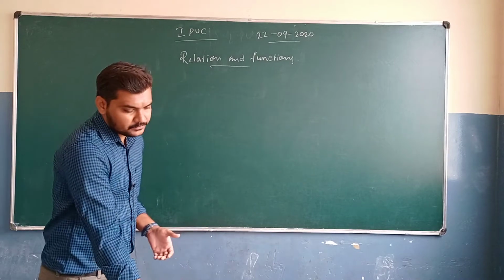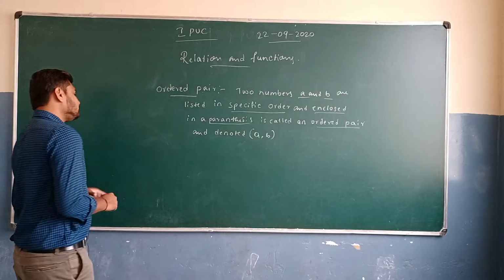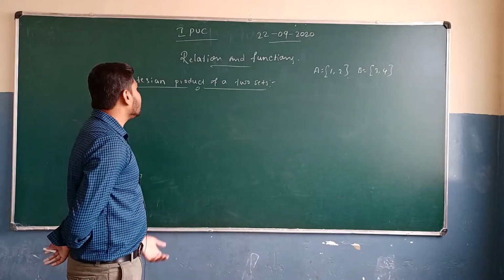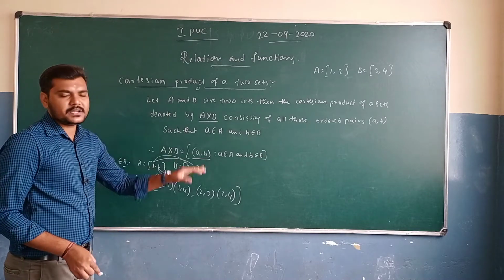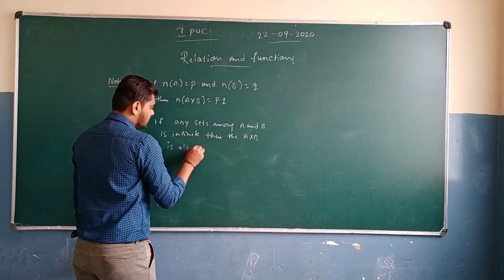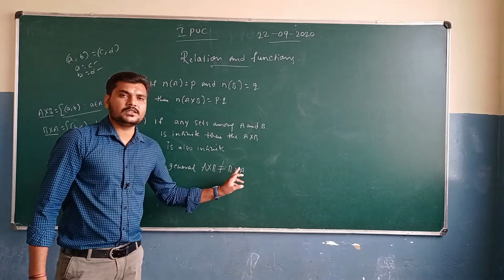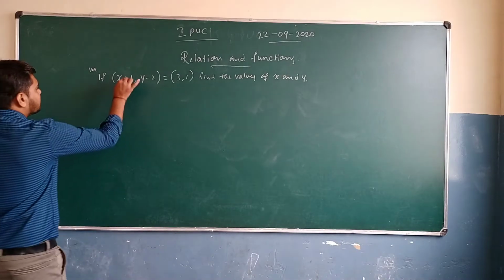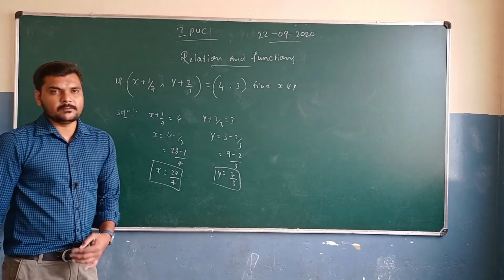Class 11 Mathematics